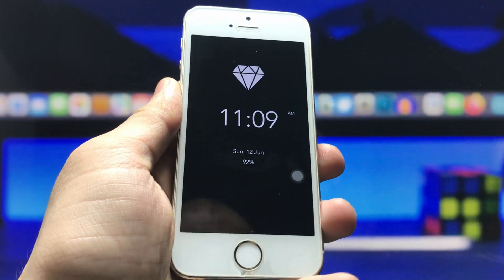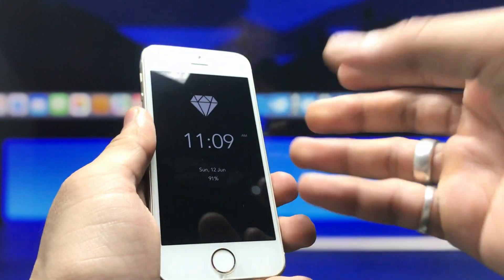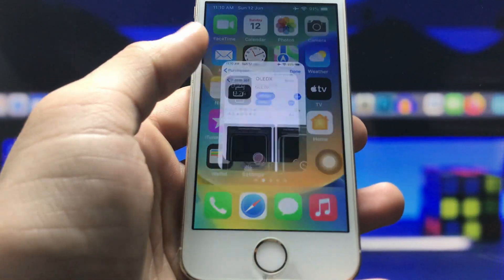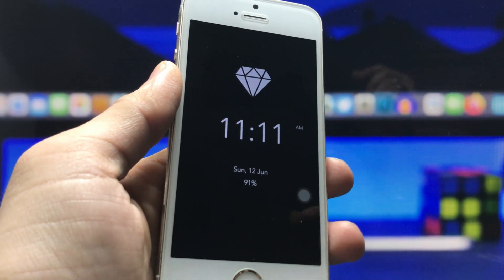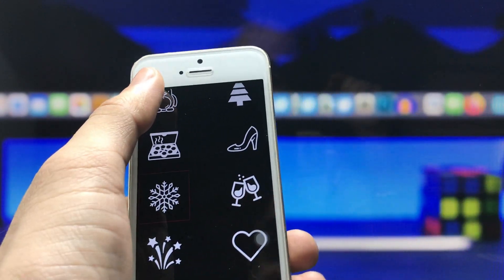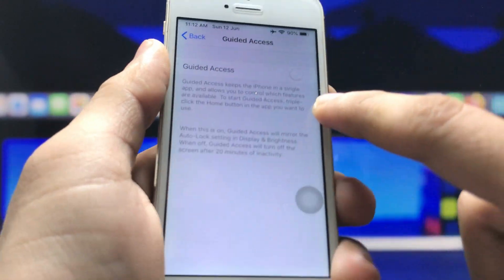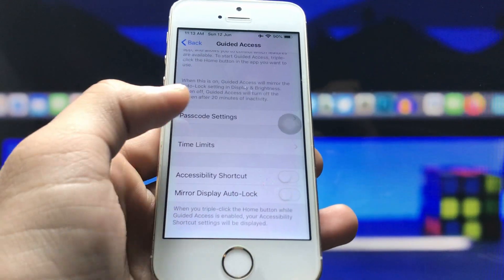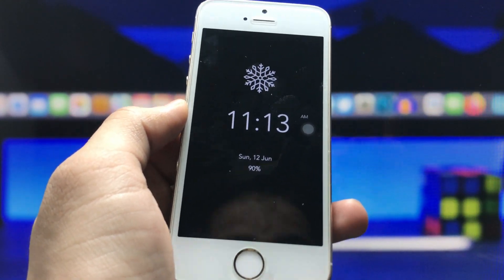How to Enable Always on Display on Any iPhone - iOS 16 Tricks🔥